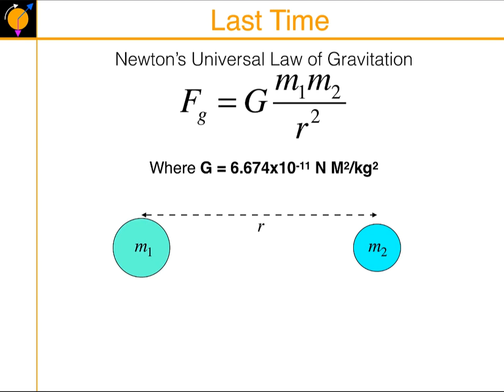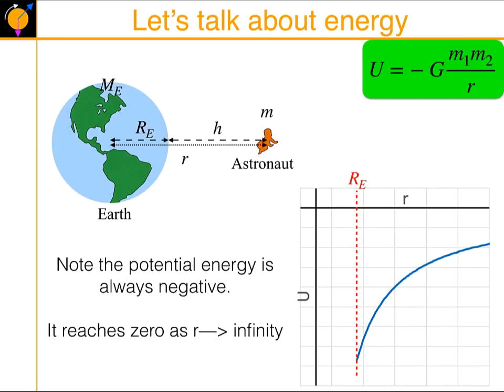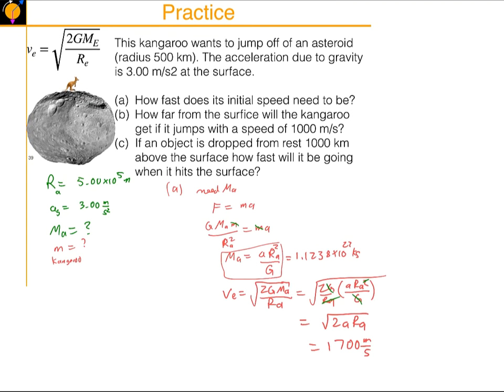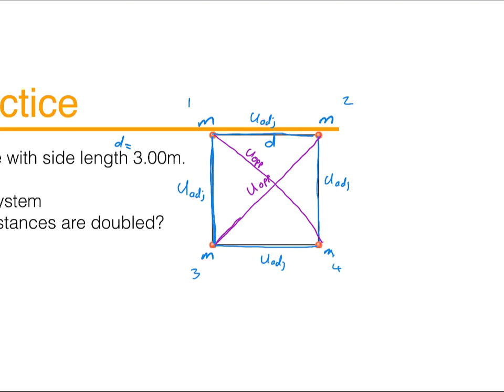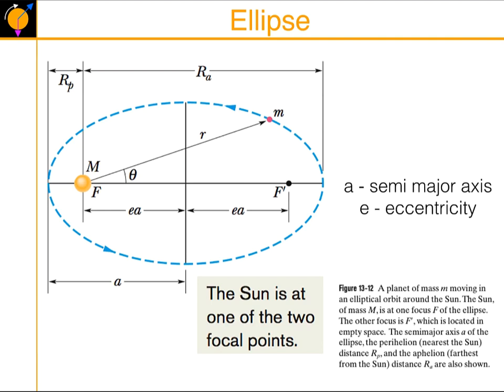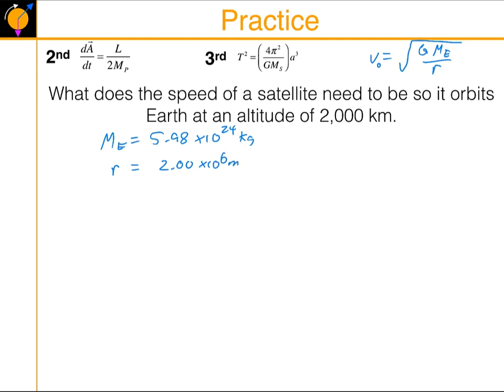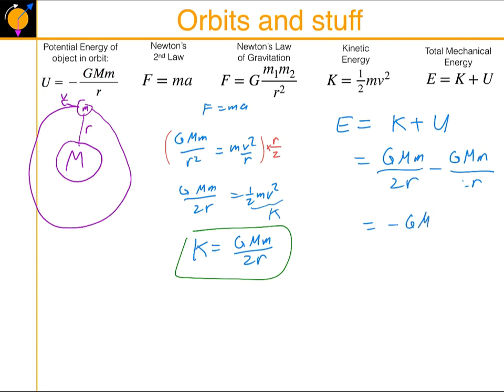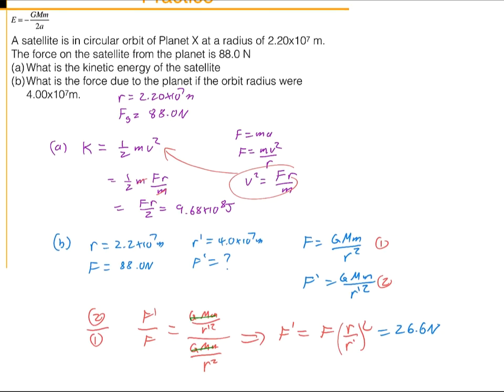Gravity II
Part Two of Gravity videos
Covers
- Potential Energy
- Orbits